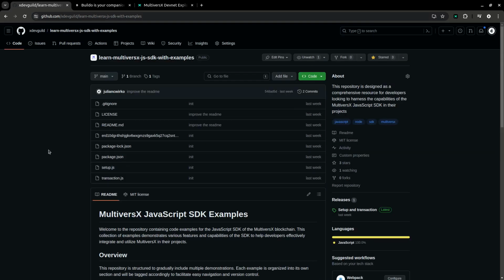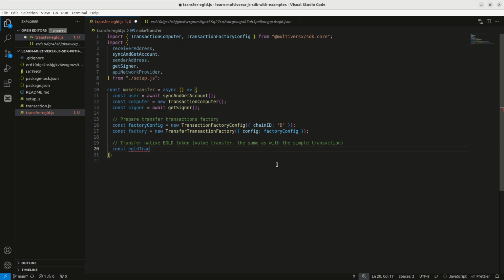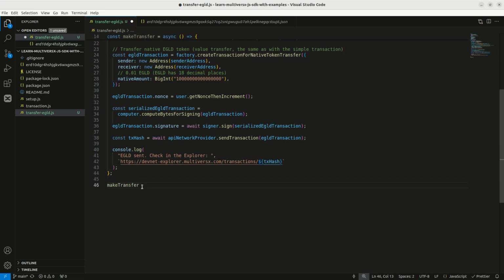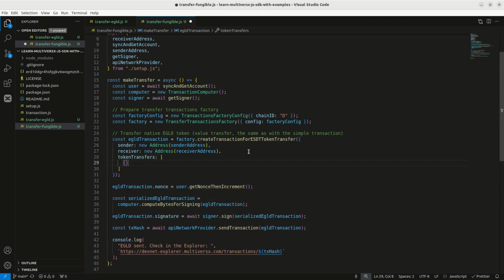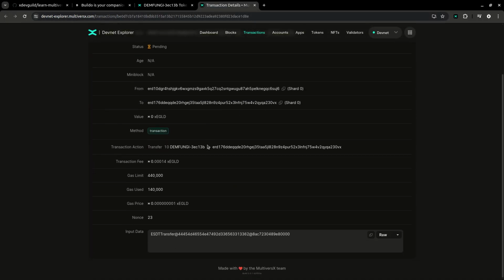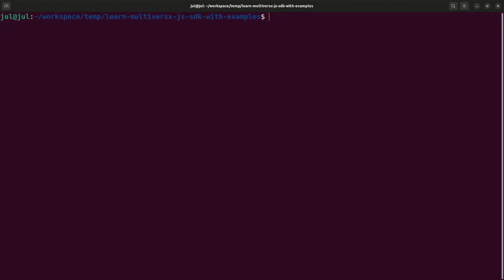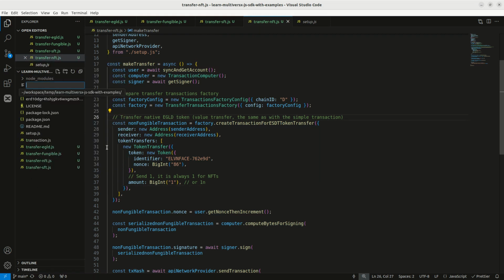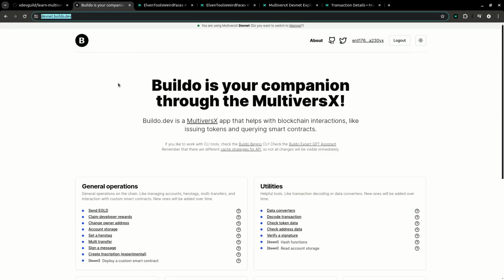Transfer tokens using MultiversX JavaScript SDK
What I want to cover here:
- How to send native EGLD using transfer methods
- How to send ESDTs using transfer methods

The main focus will be preparing and using transaction factories, in this case, the transfer transaction factory.